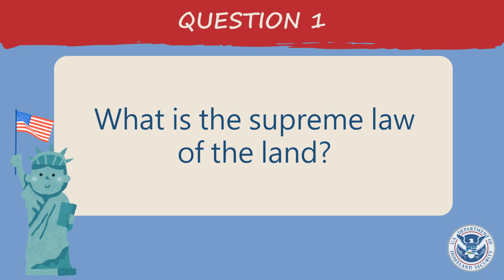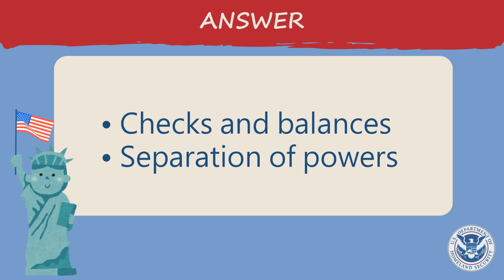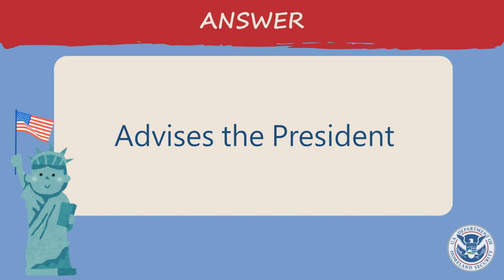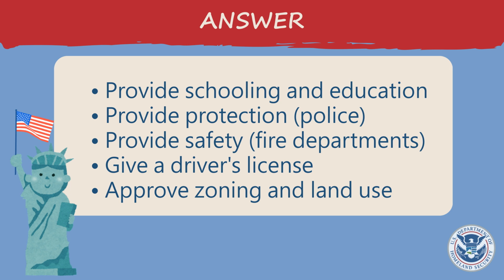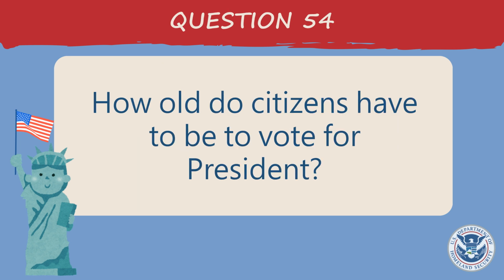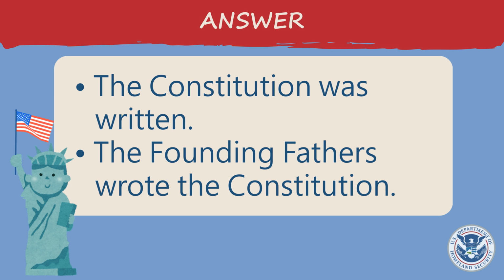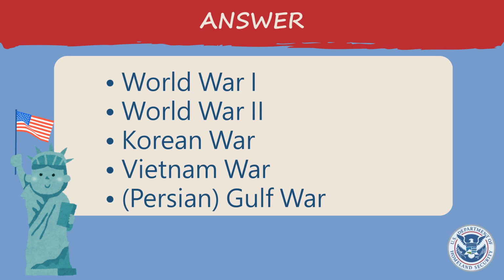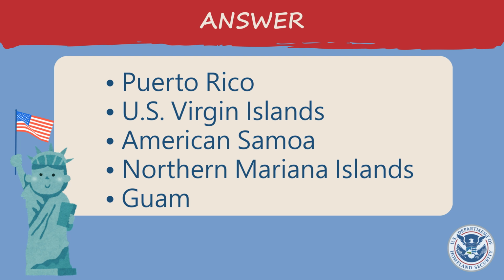2025 US Citizenship 100 Test Questions In Order [All USCIS Answers]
2025 US Citizenship 100 Test Questions In Order [All USCIS Answers]

Are you ready to study the 100 Citizenship Test questions? We will include multiple correct answers for some questions.

🕒 Chapters
00:00 Intro
00:17 American Government
13:53 American History
21:25 Integrated Civics

📚 **Channel**
This video is part of our comprehensive US citizenship exam study series, designed to help you ace your naturalization interview. We offer in-depth question-and-answer videos, mock interviews, and FAQs to help you prepare for your US citizenship process.

⭐️ **Important Concepts**

- American government
- The US Constitution
- American History
- Declaration of Independence
- Rights and Freedoms
- United States
- Election Process
- United States Elections